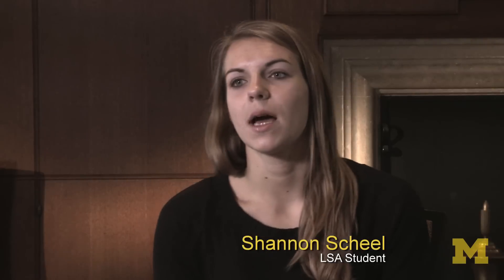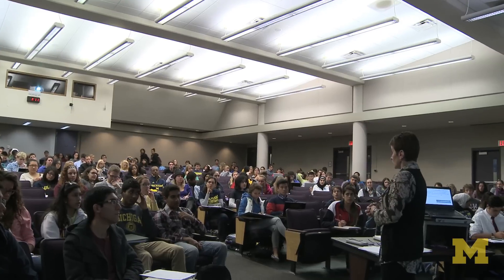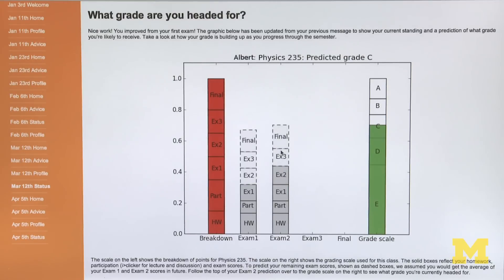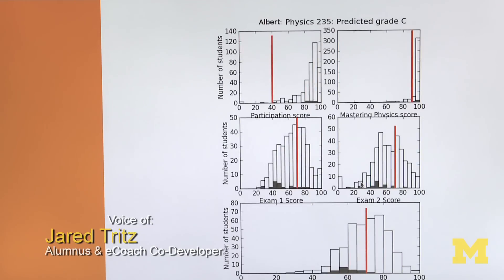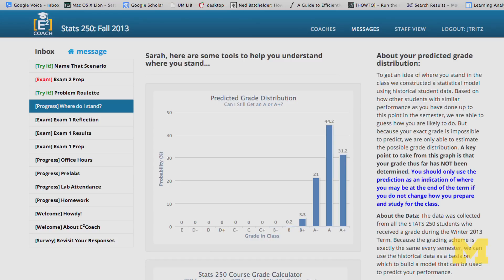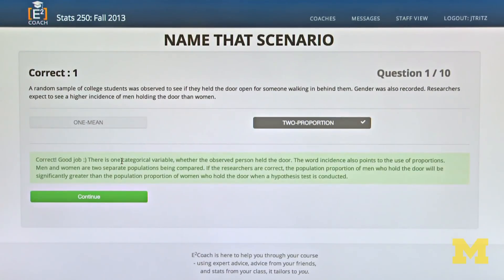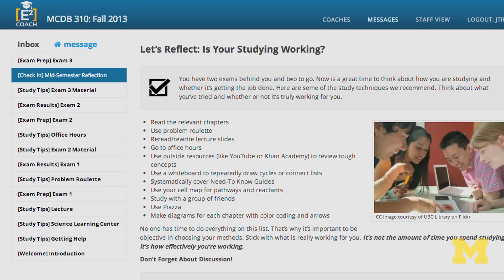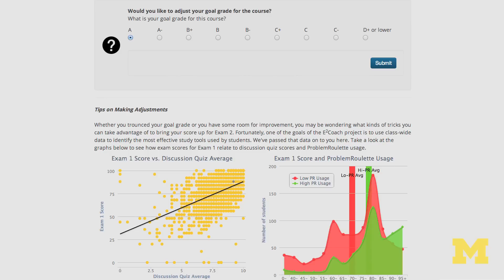Michigan's World Class: Electronic coaching offers tailored help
E2Coach, a data-driven, personalized coaching program is designed to improve student success in large introductory science and math courses.